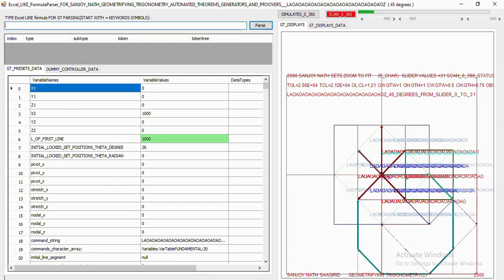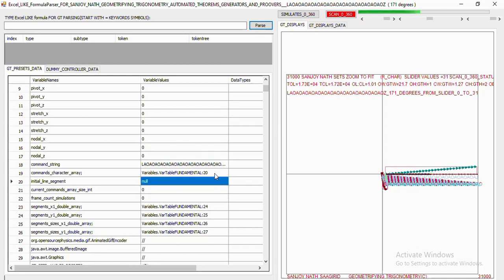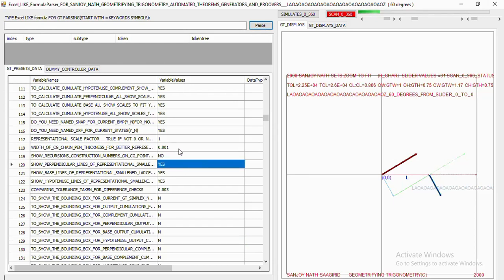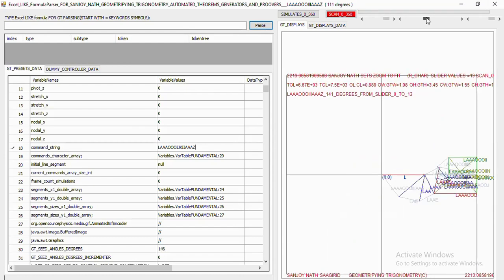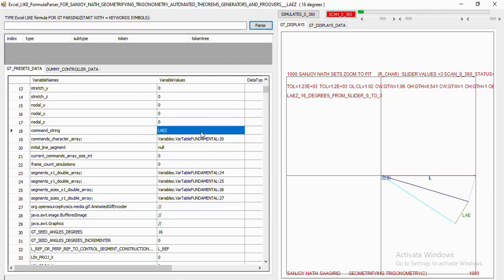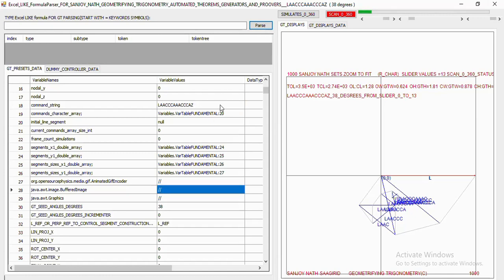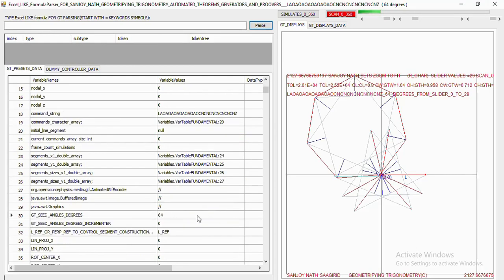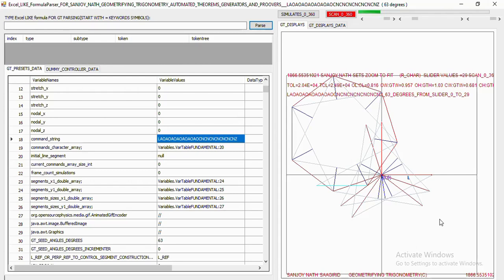ADDING GTSIMPLEX TO FORM LOCKED SETS SANJOY NATHS GEOMETRIFYING TRIGONOMETRY ENTANGLED LINE SEGMENT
LOCKED SET follows ARITHMETIC of  plus minus into divide giving line segments
GTSIMPLEX follow ARITHMETIC of plus minus into divide  giving line segments
GTSIMPLEX forms due to input of a line segment and generates large numbers of glued triangles and one final output line segment.
Similarly LOCKED SET also generated due to PLUS OR MINUS of GTSIMPLEX objects due to alignments of final output line segments of each GTSIMPLEX and that is also a bunch of large numbers of entangled Line Segments(Entangled due to non commutative associative rule of geometry constructions). Several GTSimplex objects are demonstrated The blog post you linked to is about a new way of thinking about line segment entanglement. The author, Sanjoy Nath, argues that line segment entanglement can be understood in terms of the gluing of triangles.Nath begins by reviewing the definition of line segment entanglement. Two line segments are said to be entangled if they cannot be separated without breaking the entanglement. This means that if you move one of the line segments, the other line segment will also move in the same way.Nath then introduces the idea of the gluing of triangles. The gluing of triangles is a process that creates a new triangle from two or more triangles. The new triangle is said to be entangled with the original triangles. Nath argues that line segment entanglement can be understood in terms of the gluing of triangles. He shows that any two line segments can be entangled by gluing together two triangles that share the same line segment.Nath's work provides a new way of thinking about line segment entanglement. LOCKED SET follows ARITHMETIC of  plus minus into divide giving line segments
GTSIMPLEX forms due to input of a line segment and generates large numbers of glued triangles and one final output line segment. Similarly LOCKED SET also generated due to + or - of GTSIMPLEX objects due to alignments of final output line segments of each GTSIMPLEX and that is also a bunch of large numbers of entangled Line Segments(Entangled due to non commutative associative rule of geometry constructions).Several GTSimplex objects are demonstrated .The blog post you linked to is about a new way of thinking about line segment entanglement. The author, Sanjoy Nath, argues that line segment entanglement can be understood in terms of the gluing of triangles.Nath begins by reviewing the definition of line segment entanglement. Two line segments are said to be entangled if they cannot be separated without breaking the entanglement. This means that if you move one of the line segments, the other line segment will also move in the same way. Nath then introduces the idea of ARITHMETIC MULTIPLICATION AS  the gluing of triangles. The gluing of triangles is a process that creates a new GTSIMPLEX from two or more triangles. The new triangle is said to be entangled with the original triangles.Nath argues that line segment entanglement can be understood in terms of the gluing of triangles. He shows that any two line segments can be entangled by gluing together two triangles that share the same line segment.Nath's work provides a new way of thinking about line segment entanglement. It shows that line segment entanglement is not a fundamental property of line segments, but rather a property that arises from the gluing of triangles. GTSIMPLEX with LOCKEDSET has the potential to revolutionize the way we think about line segment entanglement. It could lead to new ways of creating and using line segment entanglement, and it could help us to better understand the nature of entanglement in general. Line segment entanglement can be understood in terms of the gluing of triangles. The gluing of triangles is a process that creates a new triangle from two or more triangles. The new triangle is said to be entangled with the original triangles.Any two line segments can be entangled by gluing together two triangles that share the same line segment.GTSimplex outputs Line Segment and Loced_Set also outputs Line Segments  has the potential to revolutionize the way we think about locked sets. It could lead to new ways of creating and using locked sets, and it could help us to better understand the nature of entanglement in general.Locked sets are sets of Line Segments (Summation of GTSimplex objects through output line segments of every GTSimplex following 4 symmetry at QUAD TREE deductions )that cannot be separated without breaking the entanglement between them.GTSimplex is a geometric object that can be used to represent the wave function of a trigonometry multiplicative systems.
Locked sets can be generated by using GTSimplex to represent the Trigonometry Systems represented as LOCKED SET of line segments , Triangles glued objects like Graph (Vertex set , Edge Set)